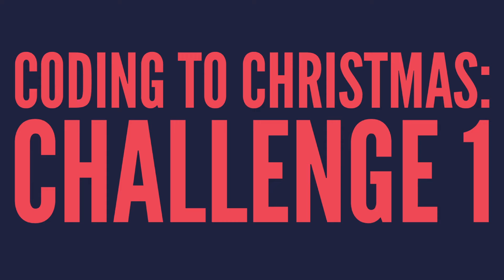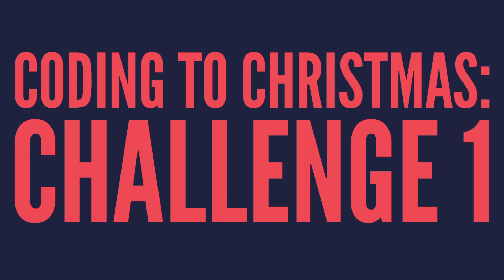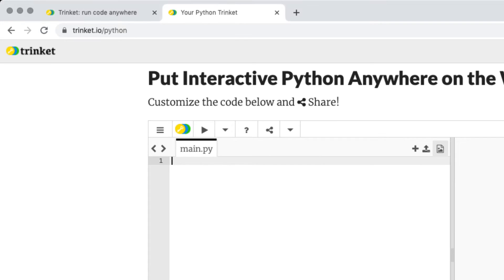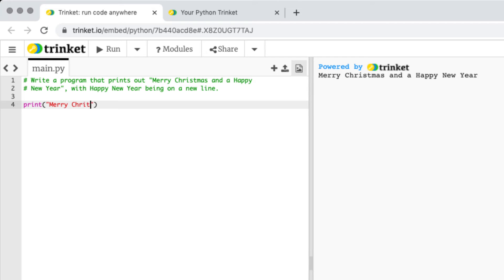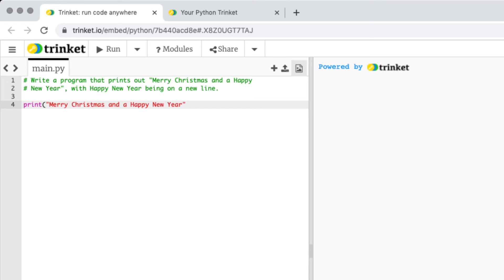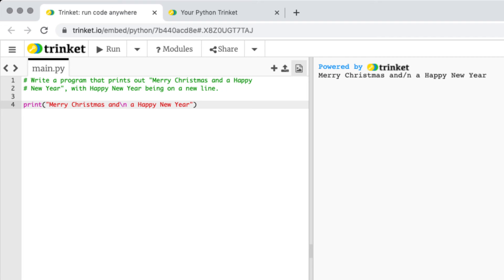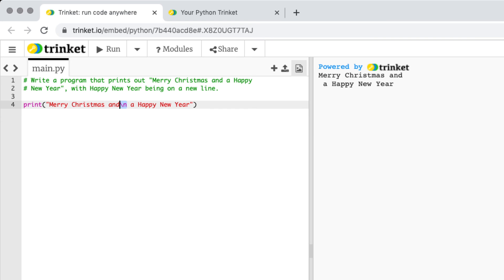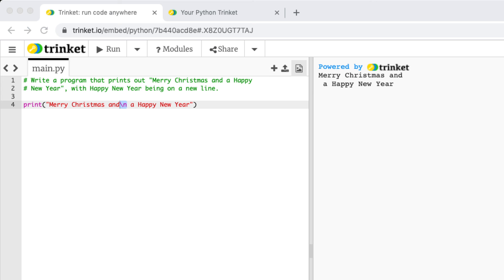Coding to Christmas - Python - Challenge 1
Challenge 1 - Merry Christmas Greeting

Write a program that prints out "Merry Christmas and a Happy New Year", with Happy New Year being on a new line.

Overview:
In this challenge, you’ll learn how to get your computer to print out information to the screen.
For all the information you need please watch our Introduction to Python 1 Video on YouTube
This will allow you to answer the challenge above, as well as link to additional questions for you to try out.

What you’ll need:
A computer/laptop that can access YouTube and trinket.io

What you’ll learn:
• Data types
• Escaping
• Print function